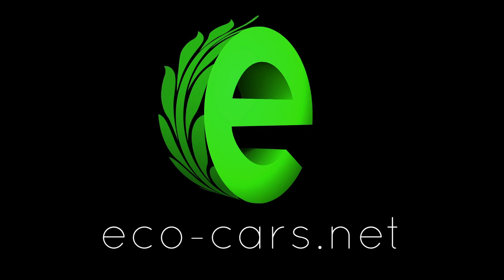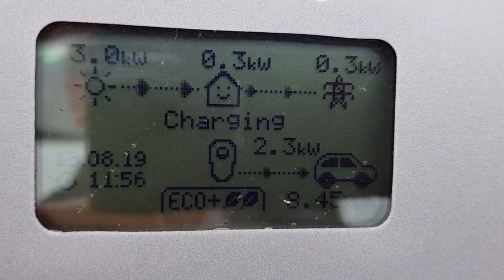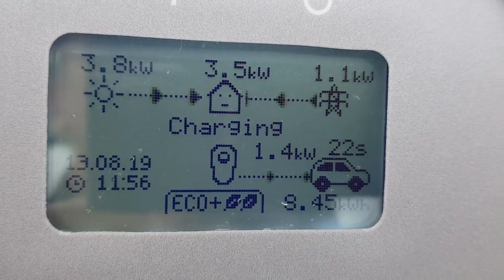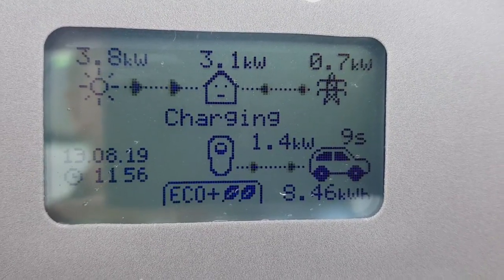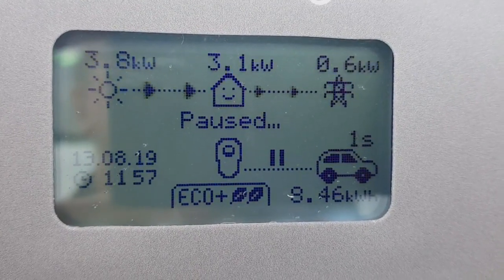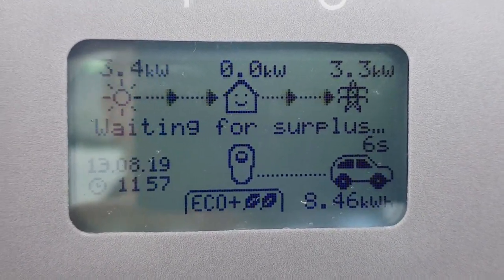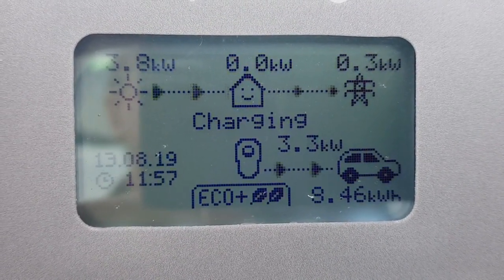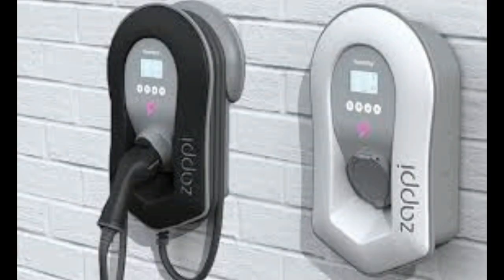How to charge your Leaf and make a cuppa, with a Zappi from the sunshine !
Basic operations of the Zappi charger !